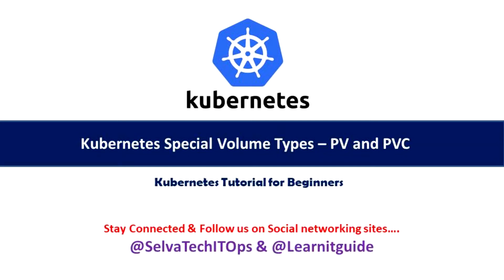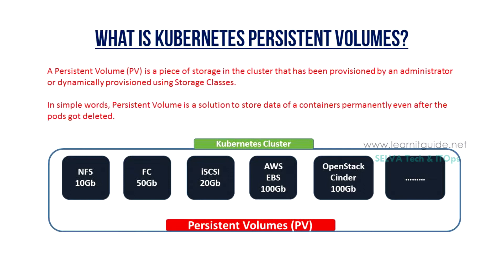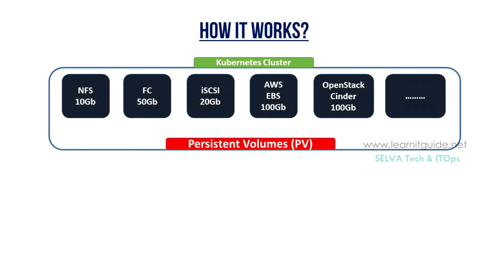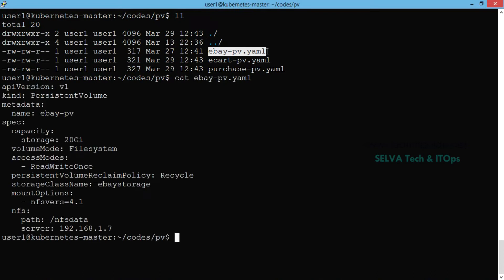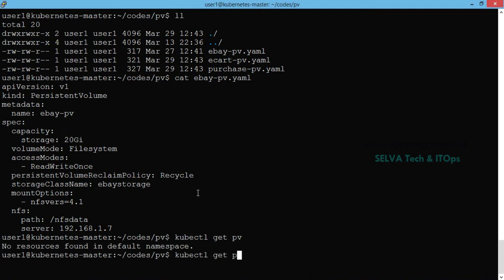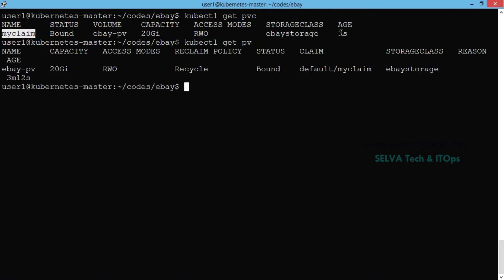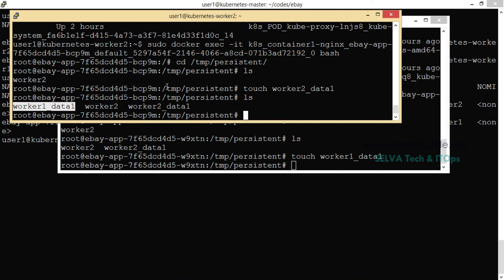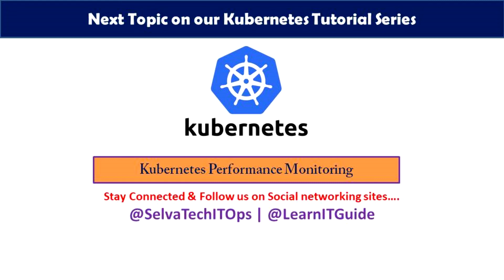Kubernetes in Tamil - 09 | Kubernetes Persistent Volumes & Claims Tutorial with Examples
This video will help you to understand about Kubernetes Persistent Volumes & Claims in Tamil and Explained with Examples in Detail.

Its a 9th Video from our Kubernetes Tutorial Series. If you are a beginner looking for Kubernetes Tutorials in Tamil and Want to learn Kubernetes from Basics to Advanced, Go through our Playlist

Topics Covered and Timeline:
1. What is Kubernetes Persistent Volumes? - 00:58
2. What is Kubernetes Persistent Volume Claims? - 02:43
3. How Kubernetes Persistent Volumes and Kubernetes Persistent Volume Claims are different from other Kubernetes Volumes? - 03:46
4. How Kubernetes Persistent Volumes and Claims works? - 04:32
5. How to Create Kubernetes Persistent Volumes (PV) Resources? - 06:12
6. Types of Persistent Volume Reclaim Policy - 07:46
7. How to Create Kubernetes Persistent Volume Claims (PVC) Resources? 10:37
8. How to use Persistent Volume Claims (PVC) in Kubernetes Deployment or STS Resources? - 12:48

REFERENCE DOCUMENT LINKS:
Kubernetes Volumes Tutorial for Beginners

Git Full Course in Tamil - Git Tutorial for Beginners | Learn Git in 2 Hours | GitOps Tutorial